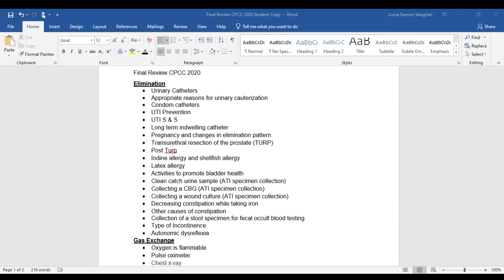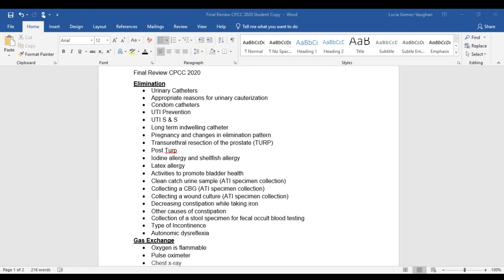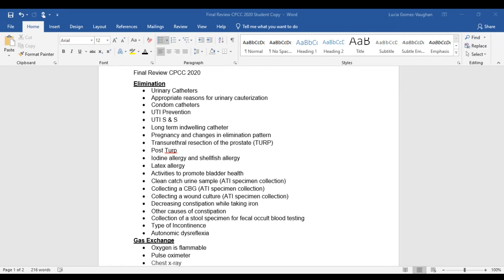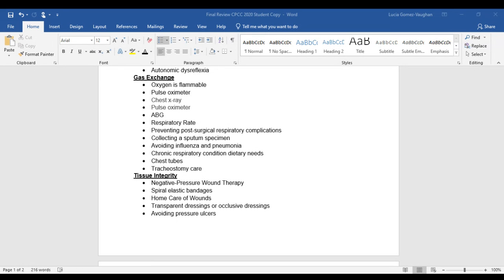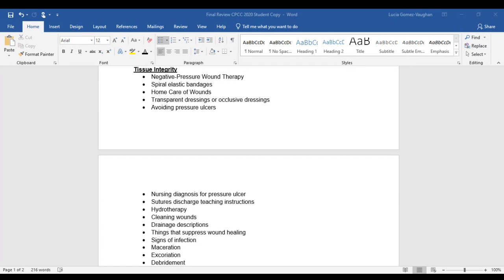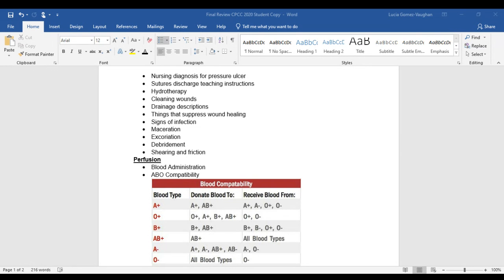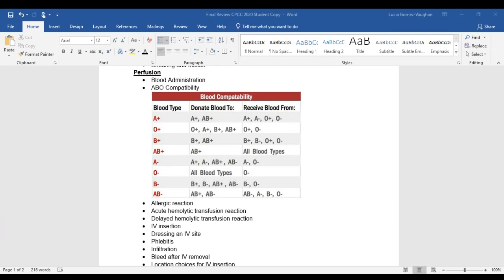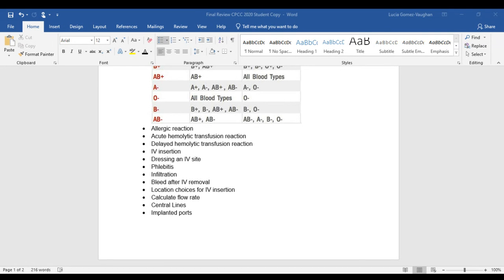Final Review Recording CPCC